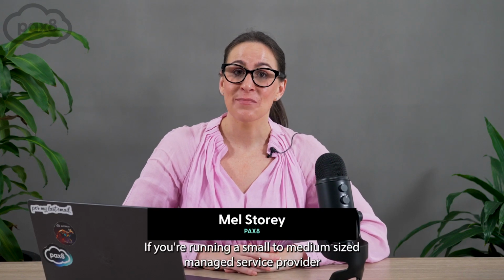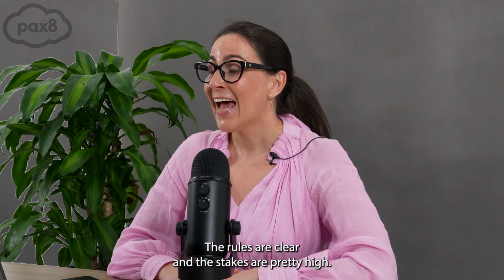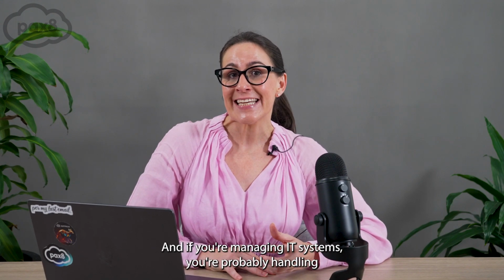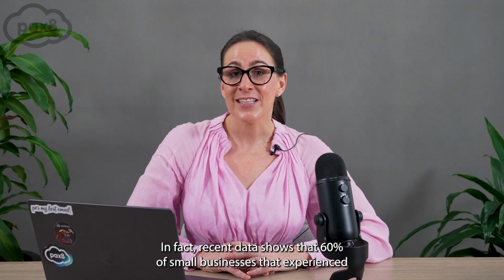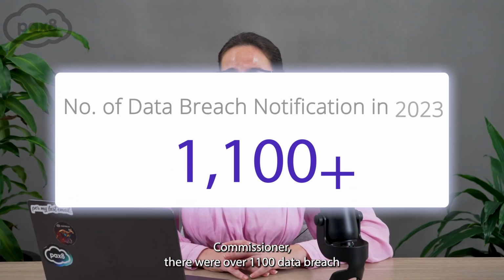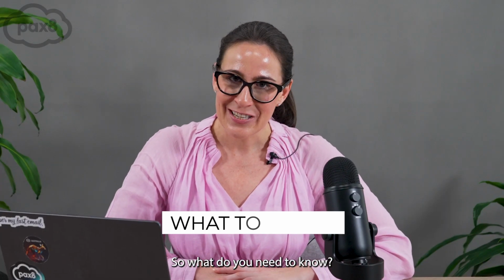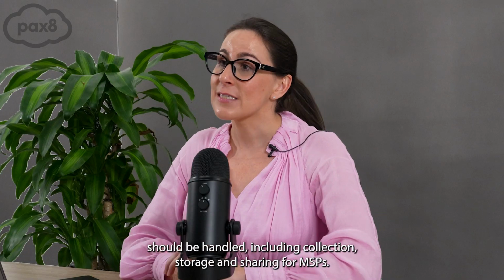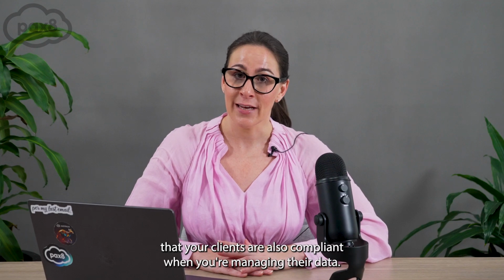Australia's Privacy Laws Don't Have to Be Complicated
Privacy Laws made simple! Mel explains Australian privacy law in just 3 minutes so YOU can know the essentials.

00:00 - Privacy Laws
00:16 - What are the Privacy Laws?
01:07 - What to Know
02:17 - Data Breaches